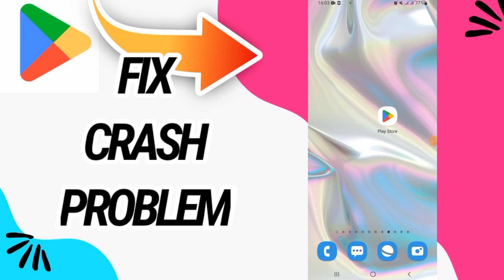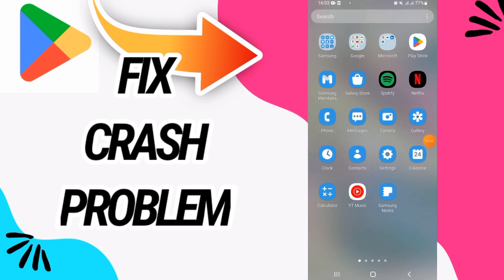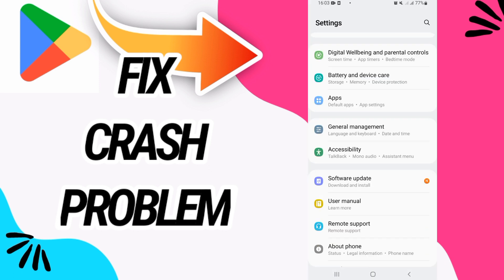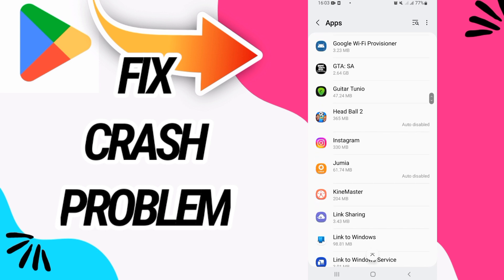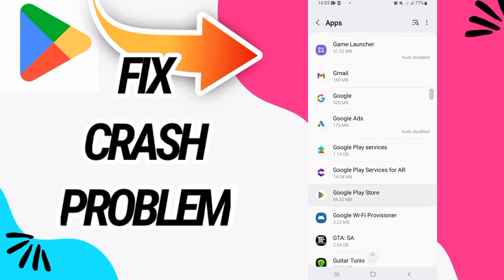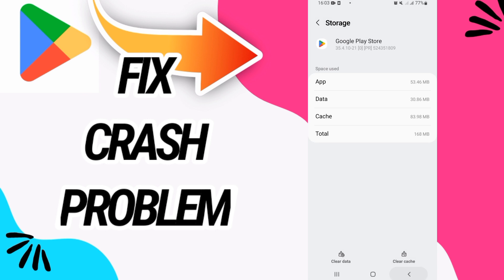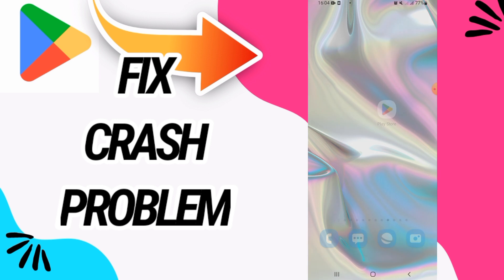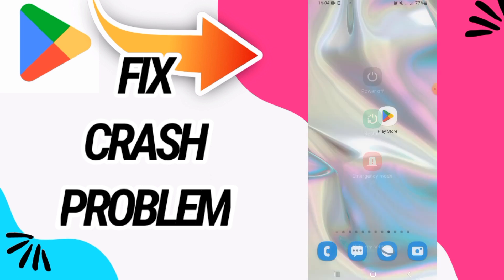How To Fix And Solve Crash Problem On Google Play Store